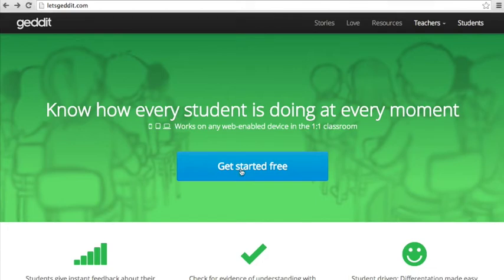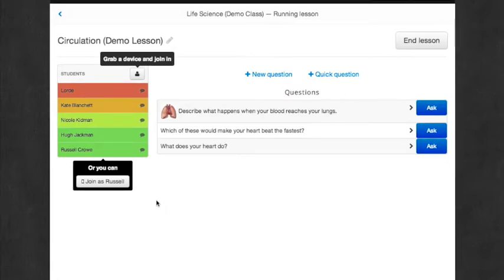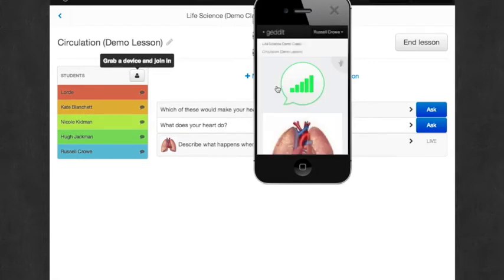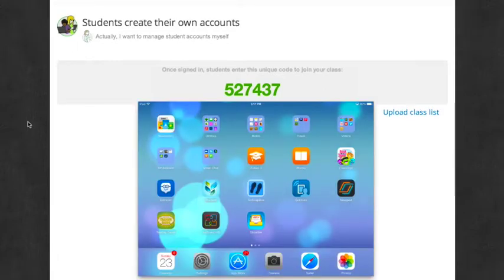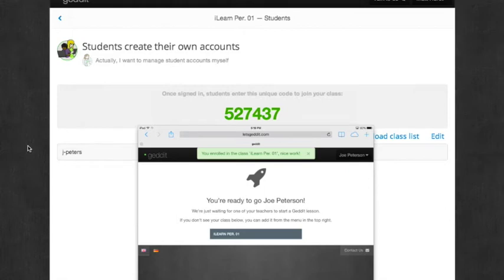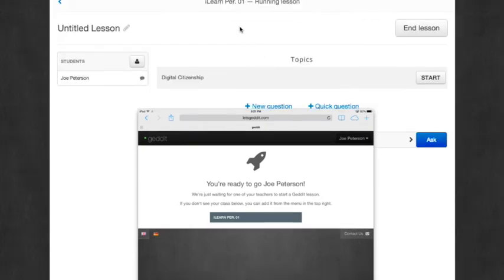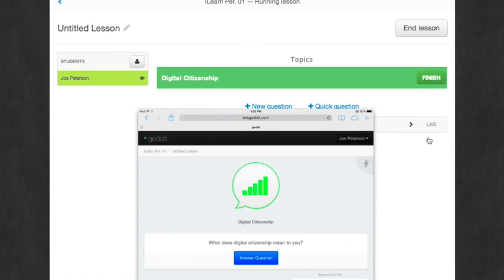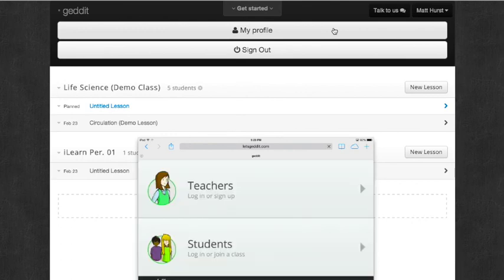How to Use Geddit - Demo with Student iPad - LetsGeddit.com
This demo explains how to setup a LetsGeddit.com account as a teacher and as a student, how to set up classes, a lesson, and how to use it in the classroom with students.